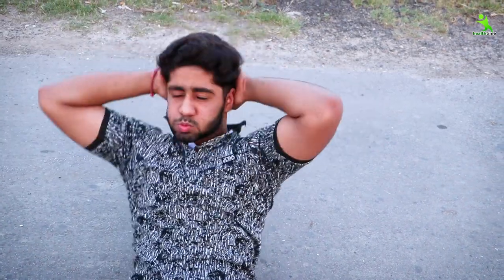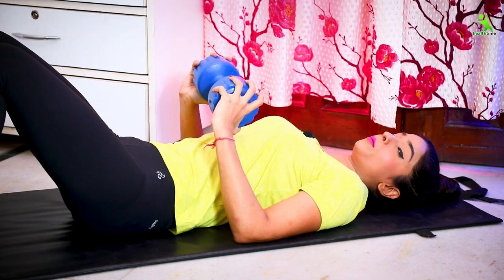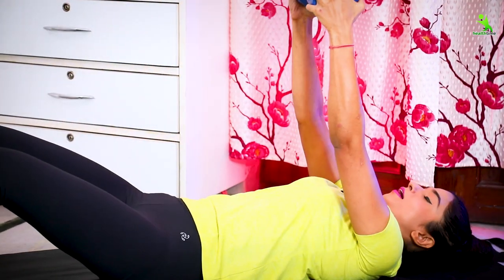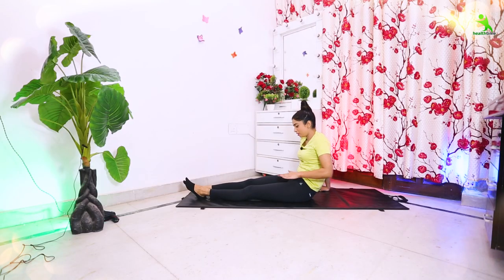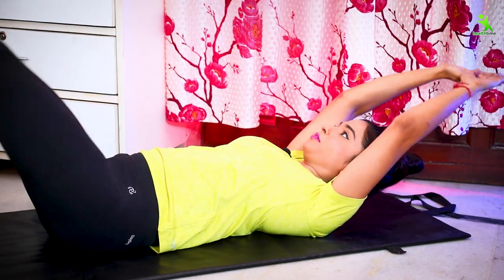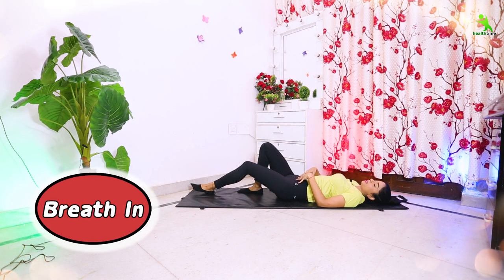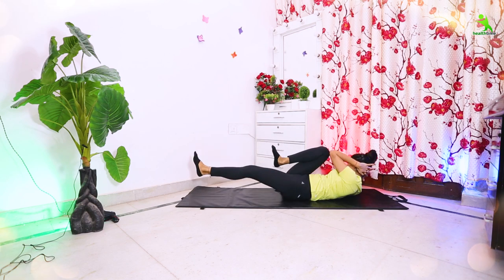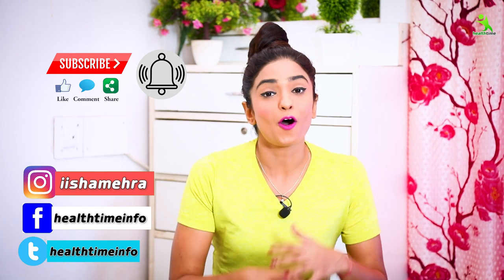Must Watch || ये EXERCISE कर लो 15 दिन में आपका 10 KG तक वज़न कम कर लो, Fast Weight Loss Exercise !